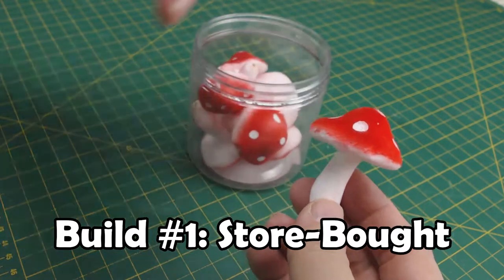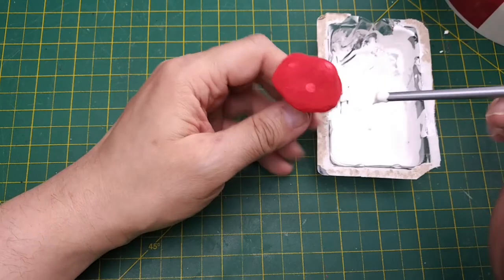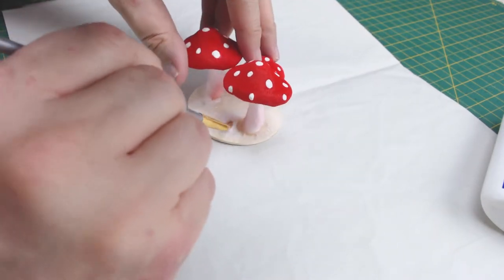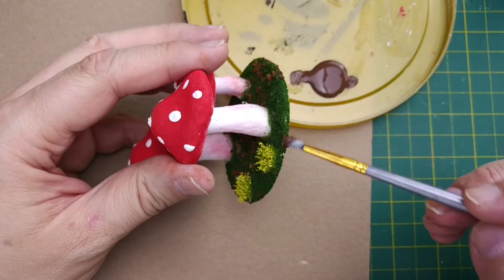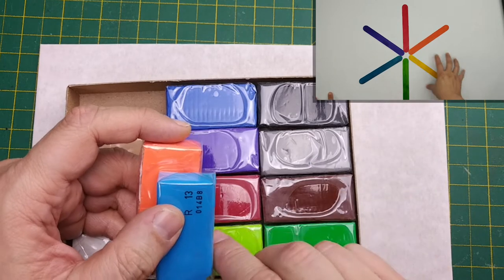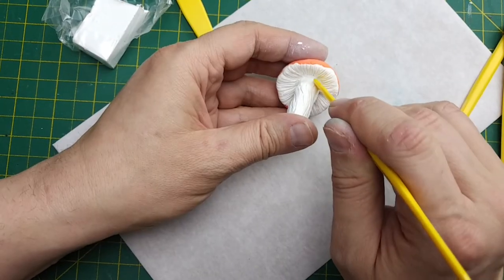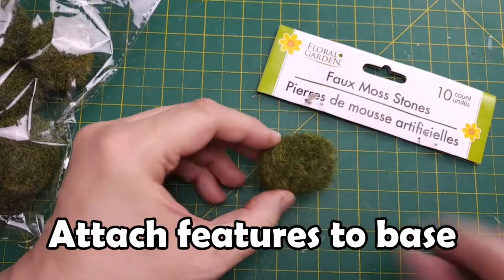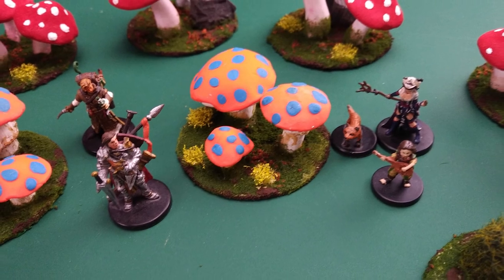How to Build Mushroom Scatter Terrain for your Tabletop Game (2020) GameSmith S01E020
In this tutorial, The GameSmith discusses how to build two different types of mushroom scatter terrain. First, we’ll modify some store bought mushrooms and then we’ll make our own mushrooms from scratch out of polymer clay. Whether you use mushrooms above or underground, these oversize fungi are great fantasy scatter terrain that can be used to break site lines and create cover for your favorite wargame and roleplaying game such as Warhammer, Dungeons and Dragons (D&D), and Pathfinder.

This video explores the benefits and drawbacks of using both homemade and store-bought scatter terrain. The techniques shows can be easily applied to other products and DIY designs. Once a crafter has an understanding of the methods used to modify and create these giant mushrooms, one can create an even greater variety of fantasy mushrooms. Even something as simple as changing the colors of the mushrooms can dramatically change the atmosphere at the game table.

From all of us here at TheGameSmith, we hope you find these scatter terrain hacks informative and helpful. We’ll see you at the table!